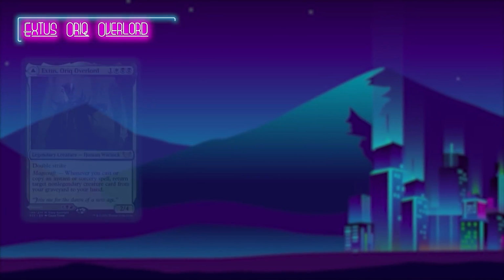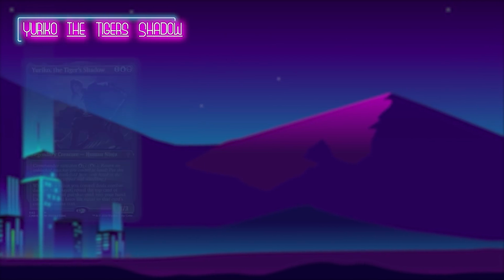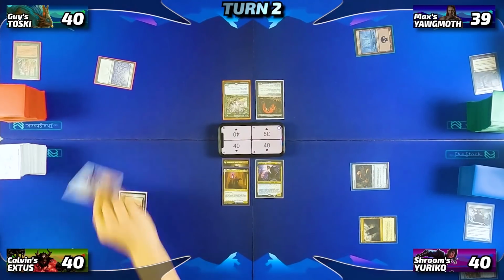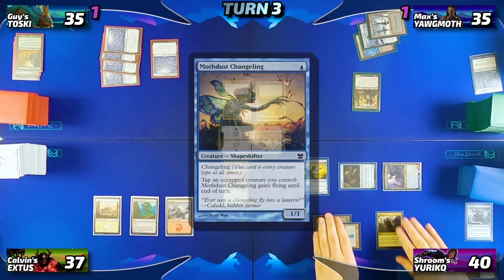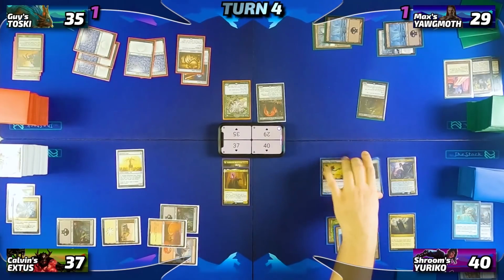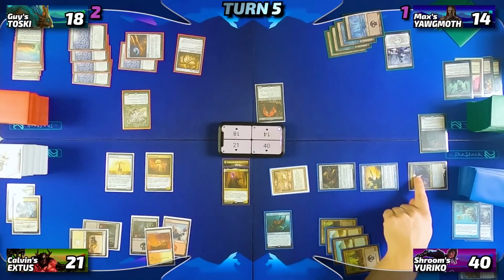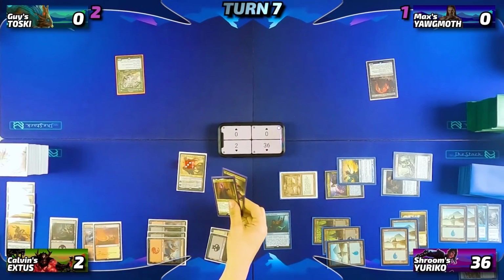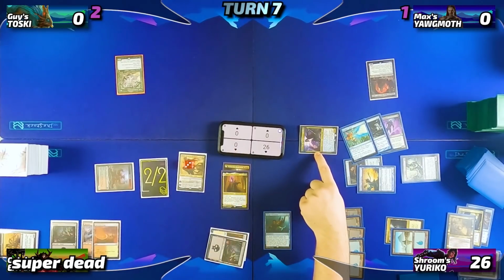Toski vs Extus vs Yawgmoth vs Yuriko $100 Budget Game!! [EDH/Commander, MTG Gameplay] 2021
Get used to this. We're gonna start trying to put out more budget videos for yall (in addition to the normal stuff obviously).

Today we have 3 decks coming in at $100 each and one thats down at $75. Wanna see us go lower?

Do you want to support what we're doing?

In today's EDH / Commander Gameplay video, you'll see...

Share THIS link with your friends!

Do you want to yell at us?

Do you want to yell at Adrian?

Do you want to yell at Calvin?

Icons and symbols; found on cards, tokens, and videos; were provided by "icons8.com" and "recognizeapp.com".

Arts, characters, and designs were provided by CMMRC, LanxceR, Muhammad Said, Pinkicito, and Skinnysloth, or done in-house by TTrgr or NeonMushroom.

Special Thanks goes to our friends, that help make our productions as smooth as possible.
► Aidan Rickel
► Chris Shavers
► Jake Dillon
► Max Dechamps
► Philip Wortinger
► Tiffany Trager
► Tori Rickel

toski bearer of secrets, extus oriq overlord, yawgmoth thran physician, yuriko the tigers shadow, mono green, mardu aristocrats, mono black, ninja tribal, budget edh, dimir, savai, I bet I can make Yuriko hum at $50 too.